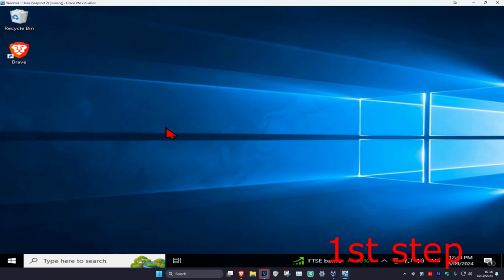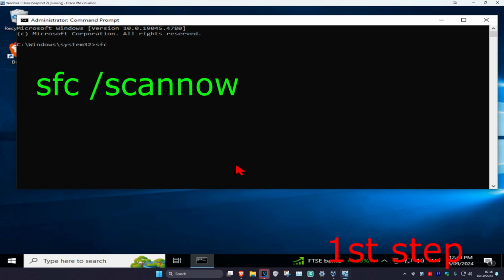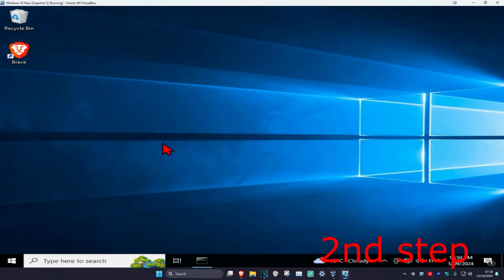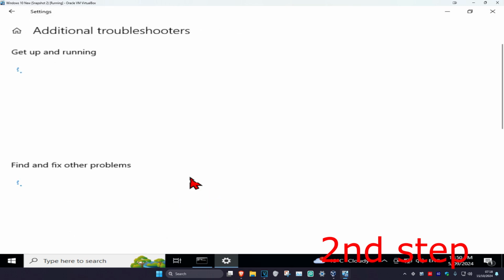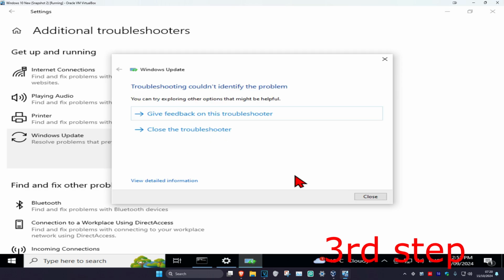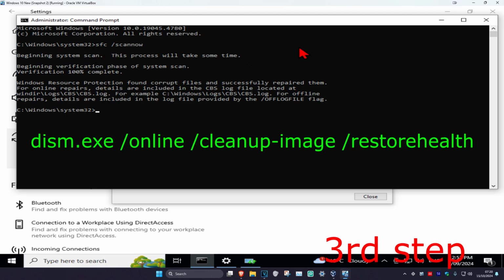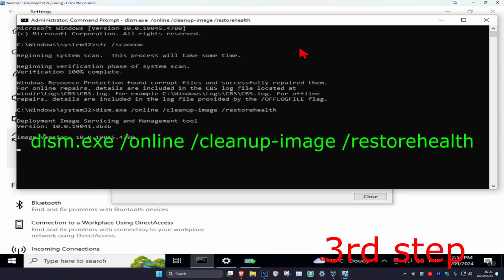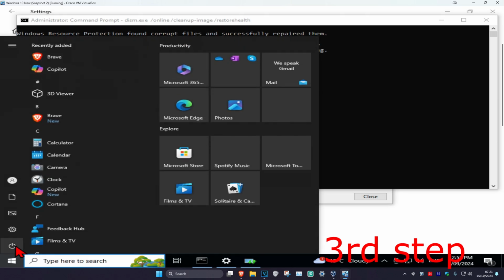How To Fix Error Code 0x80070490 in Windows 10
Commands Used:
sfc /scannow

Your Windows 10 Mail App may sometimes throw the following error on the screen: “Something went wrong. We couldn’t find your settings. Error code: 0x80070490″. This error message usually pops up when you try to add a new Gmail account to your Mail App. Let’s jump right in and explore what solutions you can use to troubleshoot this problem.

The error 0x80070490 is a status code signaling a corrupted file or process in the System Component Store or in Component-Based Servicing (CBS). The two services have the responsibility of running and overseeing all Windows-related update operations. Any damage or corruption within their files might render the Windows Update component inoperable.